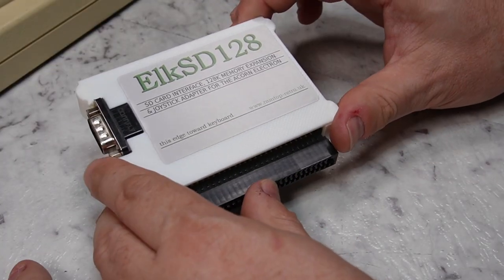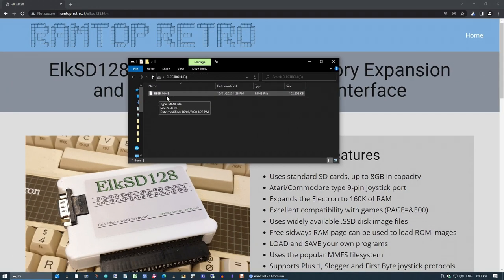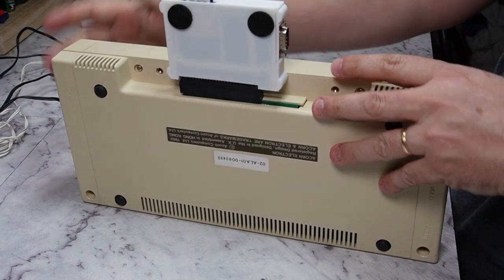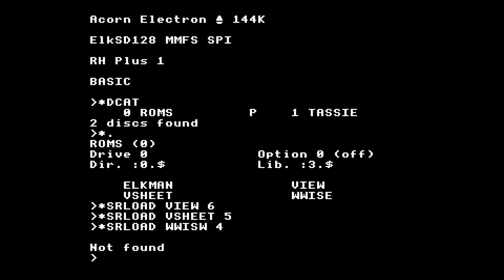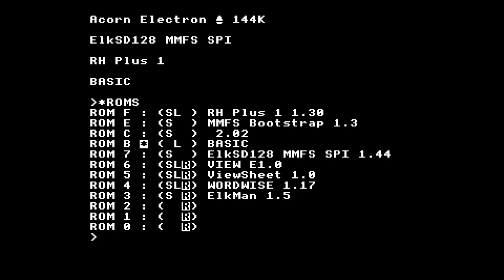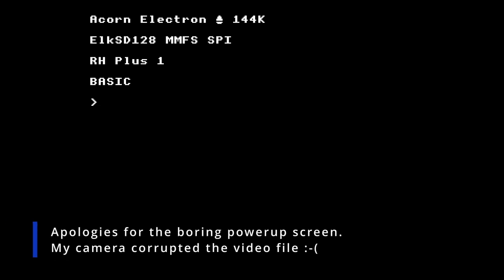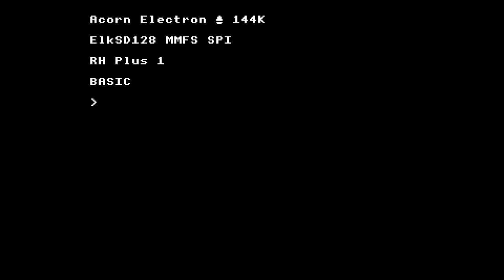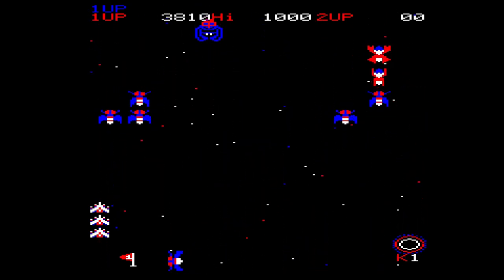Acorn Electron part 2 (ElkSD128)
In this video I take a look at the ElkSD128 expansion for the Acorn Electron.

0:06 - Intro
1:48 - The SD card
3:41 - Plugging it in
4:18 - Doh!  Go me!
4:38 - Power up
6:16 - Loading some ROMs
9:29 - MMFS
12:05 - Creating BEEB.MMB
13:03 - The games archive
16:42 - I suck at Elite
18:08 - Summary

Amazon wishlist